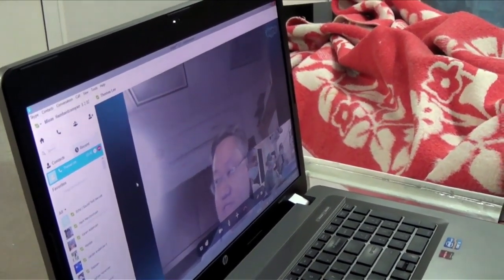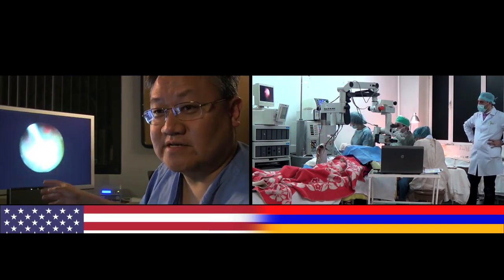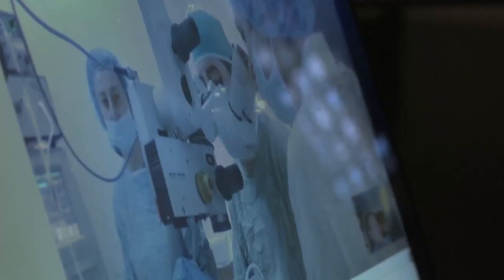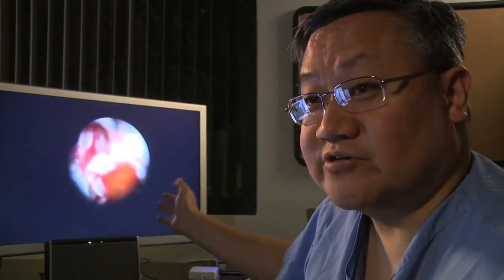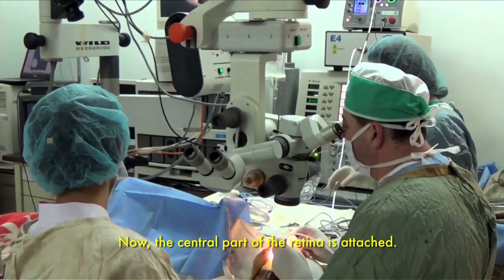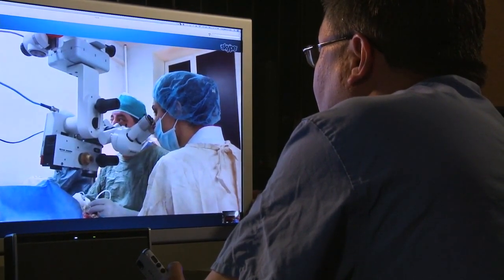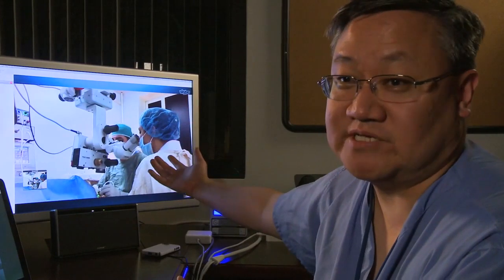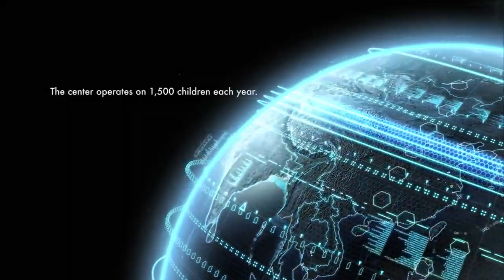New technologies enhance ophthalmological services in Armenia.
Dr. Thomas Lee, Director of the Retina Department at the Vision Center of Children's Hospital of Los Angeles, and Dr. Armen Vardanyan, Chief of the Vitreoretinal Department of the Malayan Eye Center, successfully tested an innovative online system designed to train and monitor surgeons. Dr. Lee was able to observe surgery in Armenia from Los Angeles in real time through an imaging device connected to the surgical endoscope and to discuss the procedure with his colleague working at Malayan Eye Center in Yerevan. This initiative has enormous potential for training surgeons via a large-scale telemedicine program throughout Armenia.